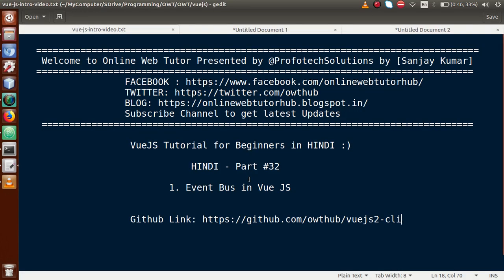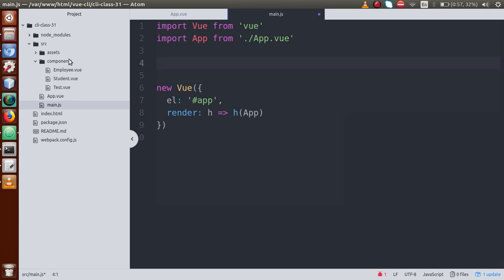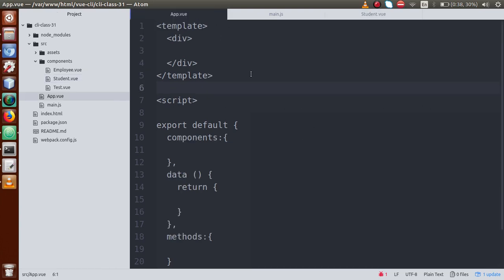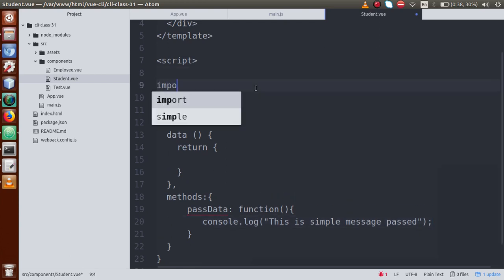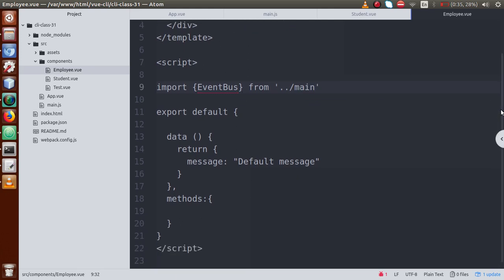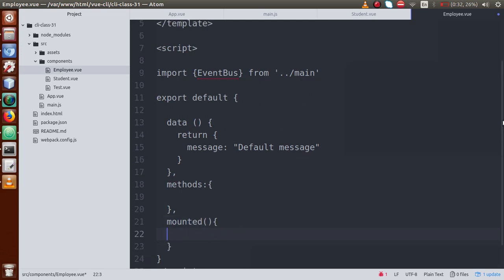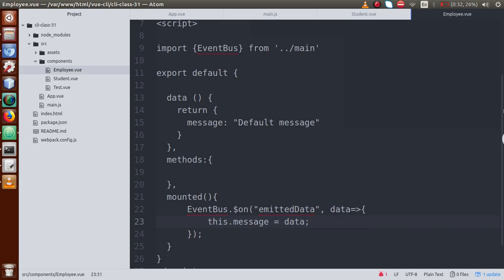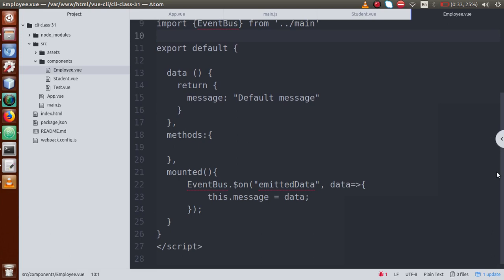VueJs 2 Tutorial for beginners in HINDI | ENGLISH (#32) Event Bus in Vue Js ($emit & $on)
EVENT BUS IN VUE JS APPLICATION

WHAT IS AN EVENT BUS
 An event bus is the pub/sub pattern. Means one component publishes an event
 and another component subscribes to that event. So one component Vue component
  emits an event with some data, and another component subscribes to that event
  and receives that data.

 1. It is the quick way to passing the data from parent to child or child to
  the parent component.

 2. We can use the Event Bus architecture to pass the between the components.